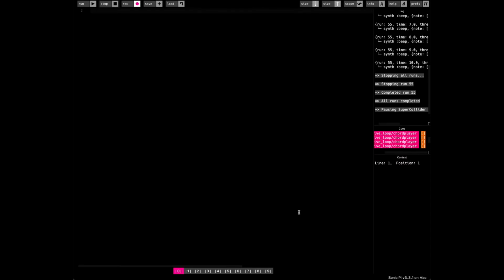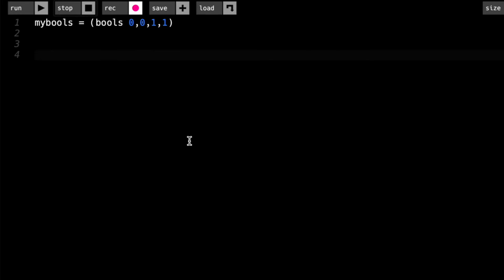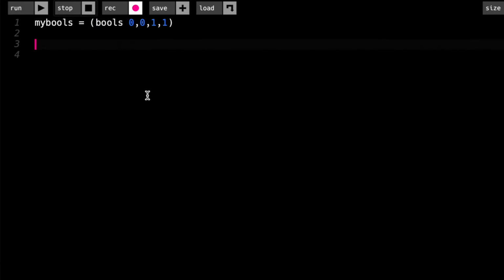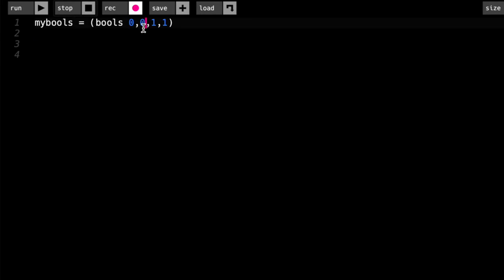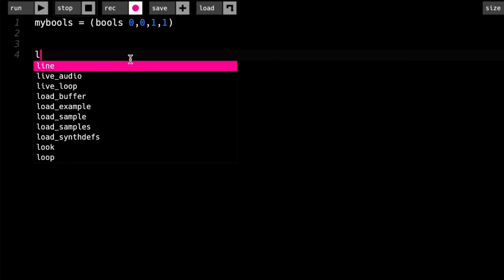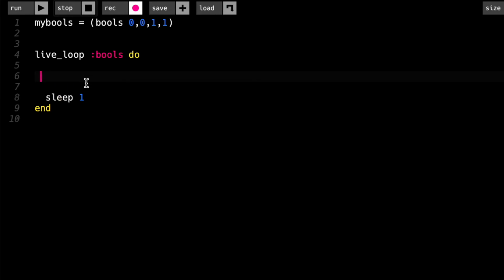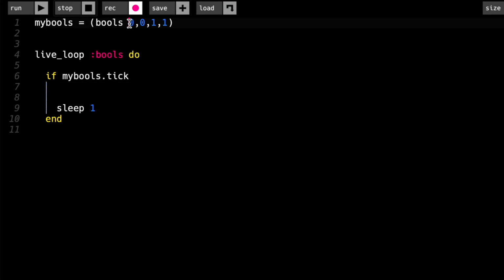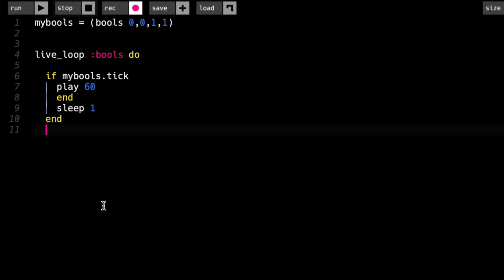SONIC PI LIVE CODING [TUTORIAL PART 11 ] - USING BOOLS RING BUFFERS (2022)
In this video I discuss using Sonic Pi's Bools Ring buffers.

This is the fifth video in a series discussing different types of Ring for Live Coding.

Content:
00:00 - Intro
01:35 - Bools and Live Loop
02:40 - Variation

QUESTIONS?